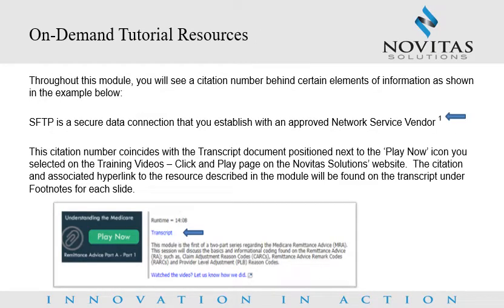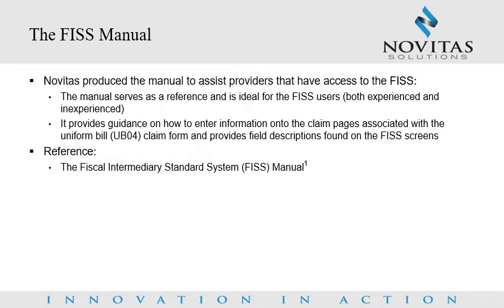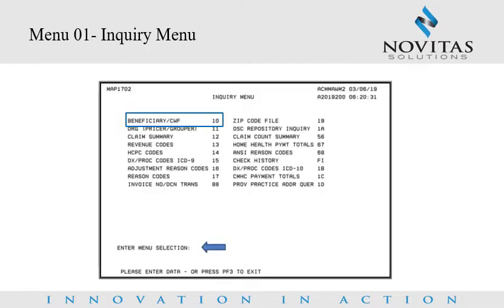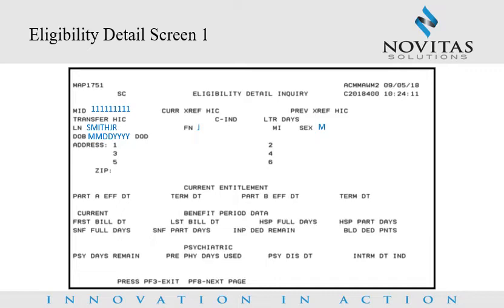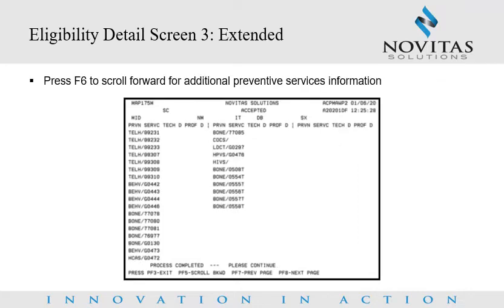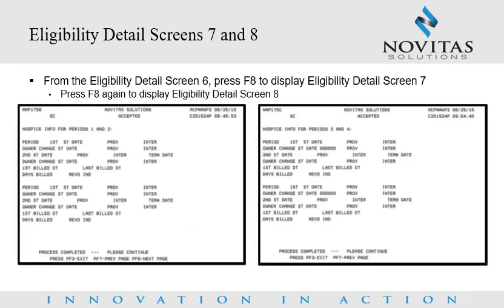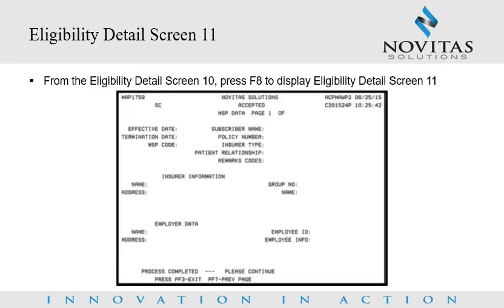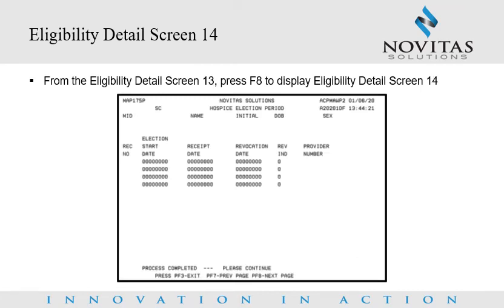Getting Started with FISS Part 2: The Beneficiary/Common Working File (CWF) Eligibility Inquiry Menu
This course is the second installment of a five-part series regarding the use, navigation, and functionality of the Fiscal Intermediary Standard System (FISS). In this module, we will discuss the Beneficiary/Common Working File (CWF) eligibility inquiry menu.

We are always looking for ways to improve your experience with our Provider Outreach and Education Program. Please take this quick survey to provide us with feedback regarding this video.